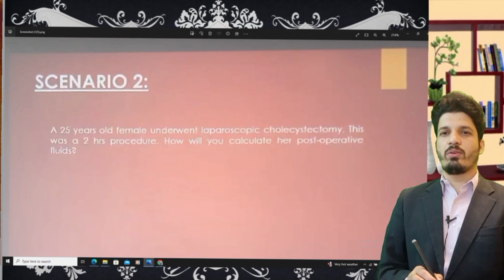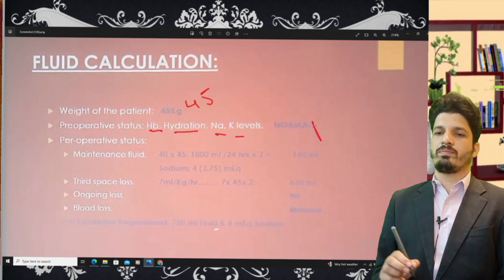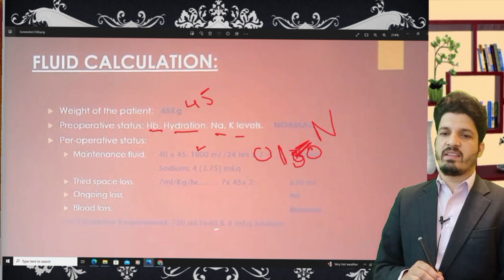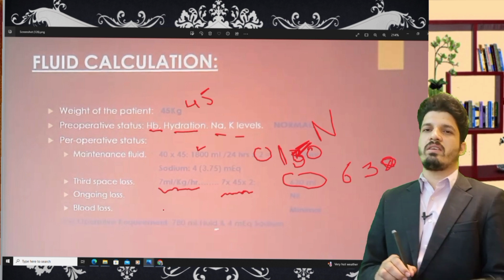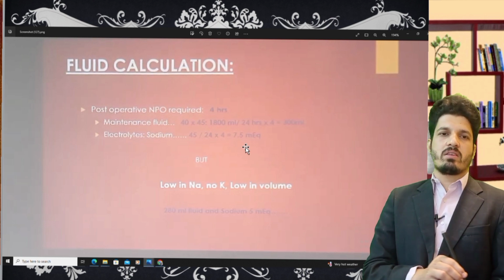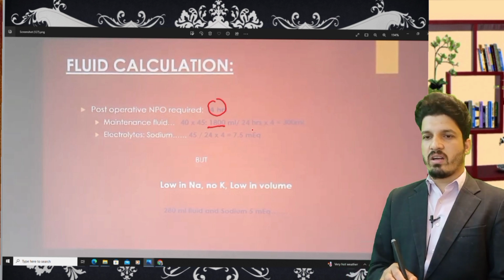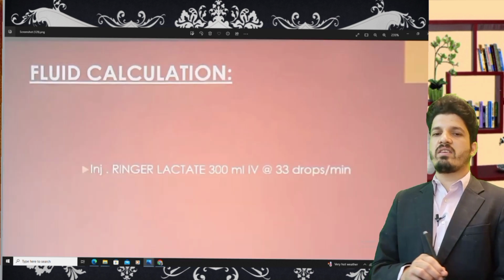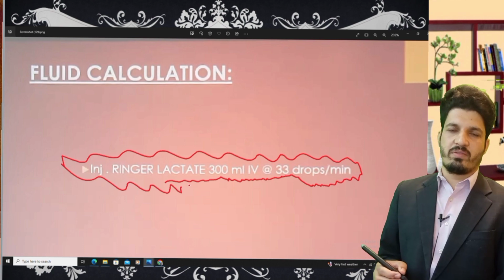Fluids and Electrolytes On Surgical Floor Part 2 | Practical Examples